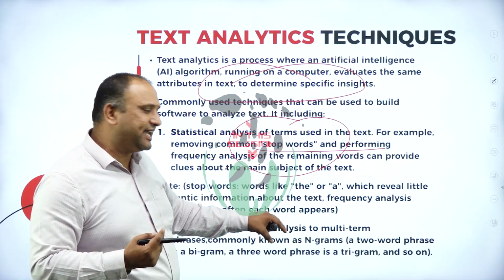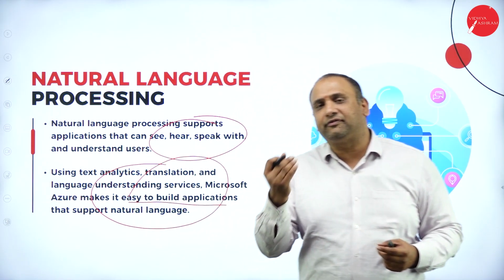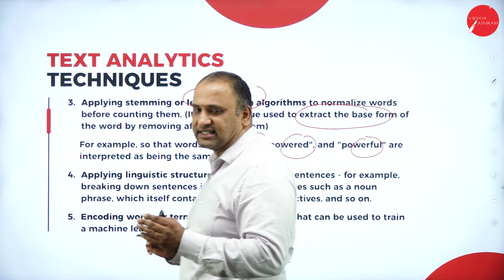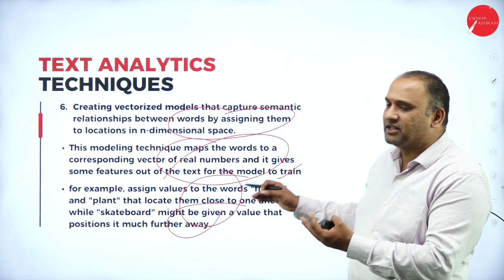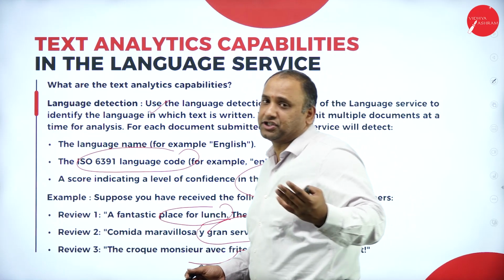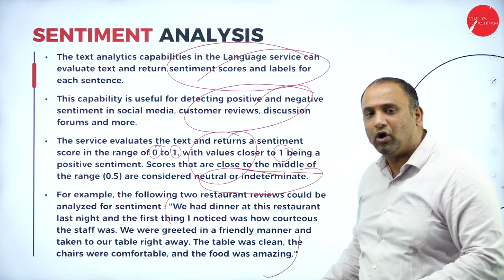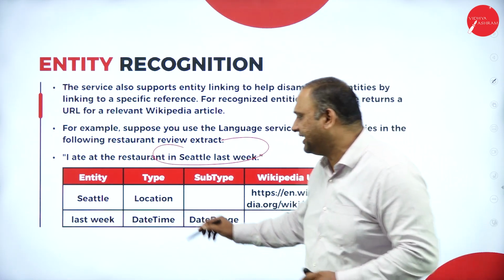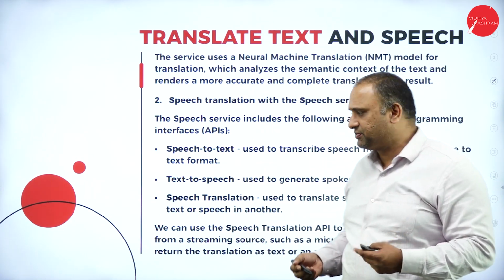DAY 04 | ARTIFICIAL INTELLIGENCE | III SEM | B.BA | NEP | NATURAL LANGUAGE PROCESSING | L1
Course : B.BA
Semester : III SEM
Subject : ARTIFICIAL INTELLIGENCE
Chapter Name : NATURAL LANGUAGE PROCESSING
Lecture : 1